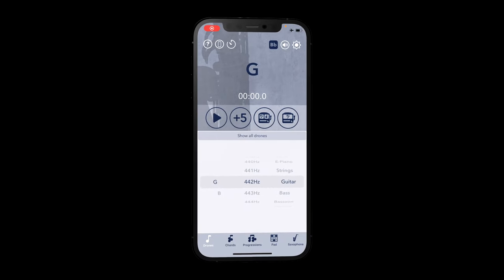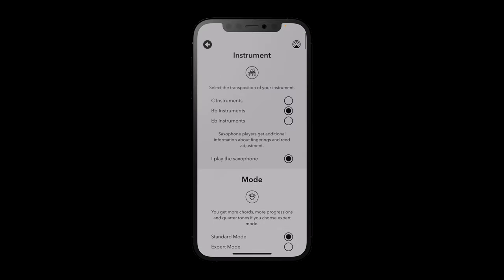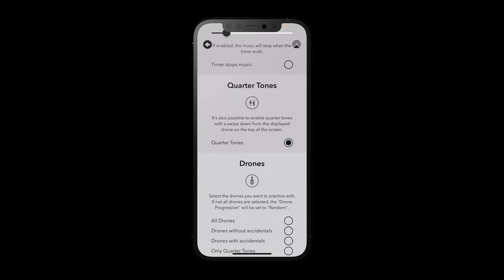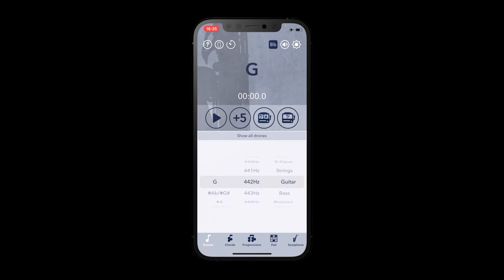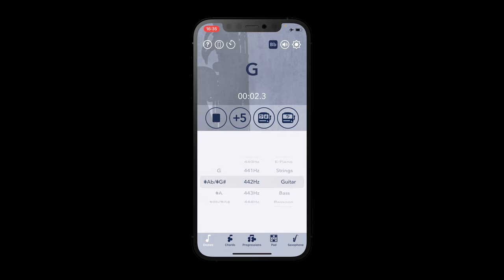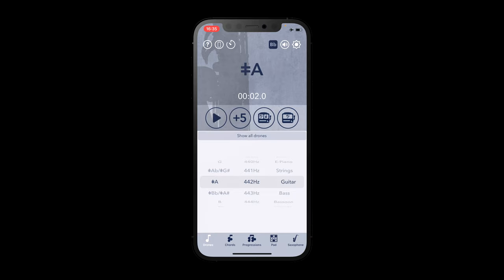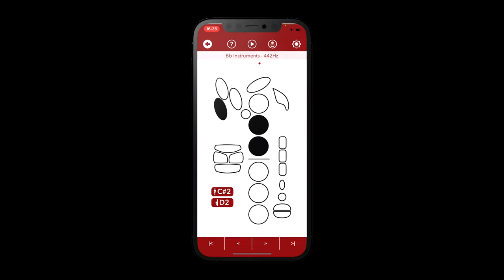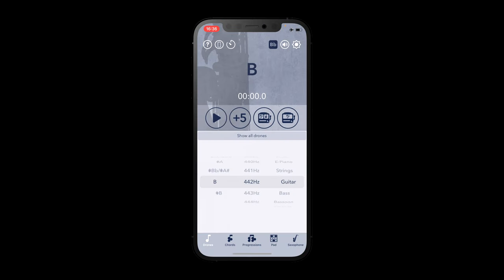Quick Tip - Quarter Tones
You like to practice quarter tones...iPracticePro helps you...